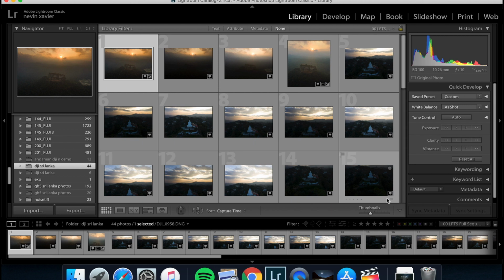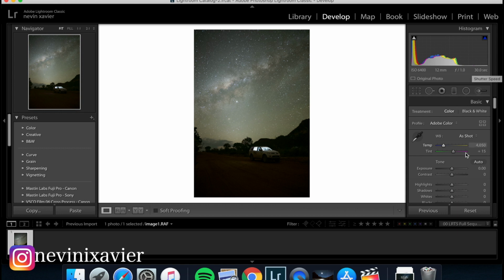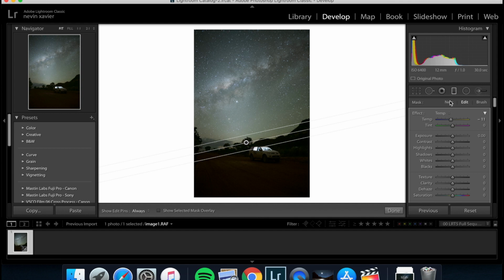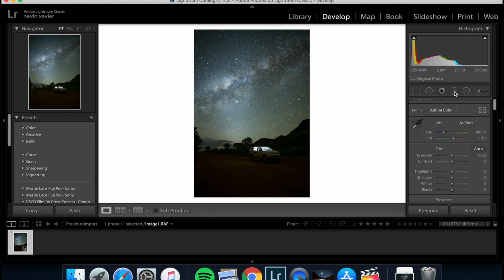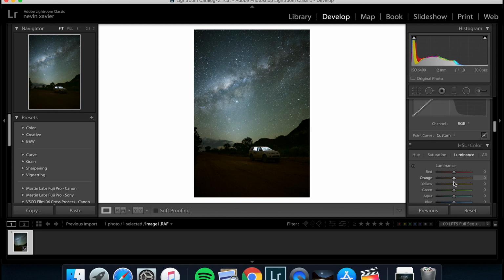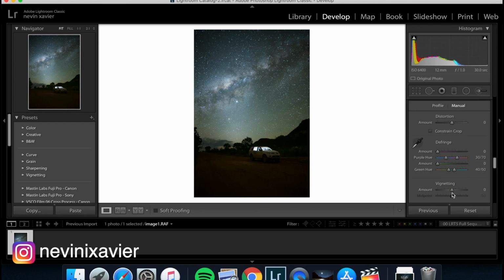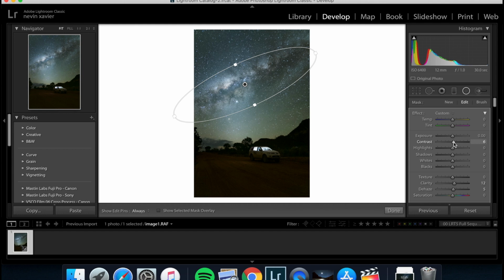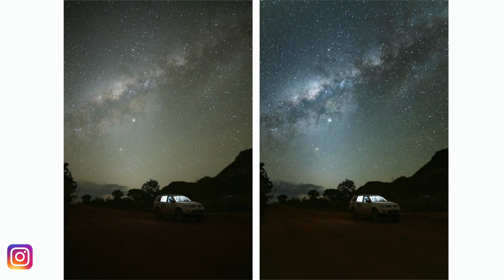Milkyway editing tips for beginners / Lightroom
Do follow along my journey